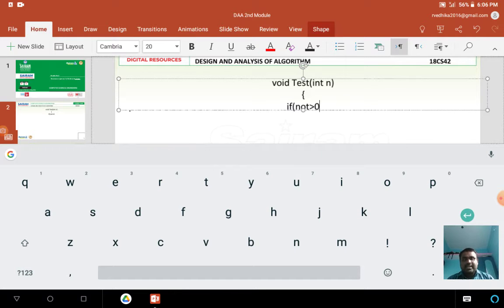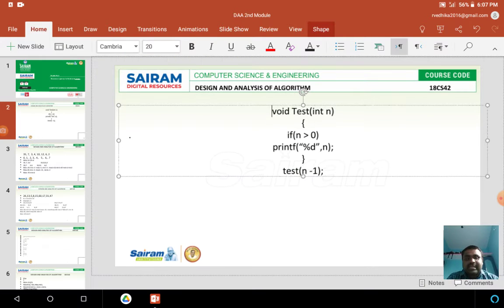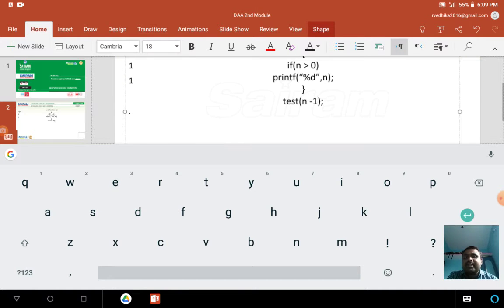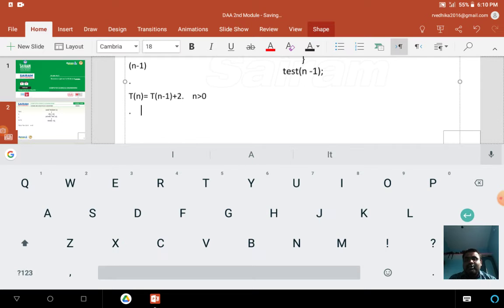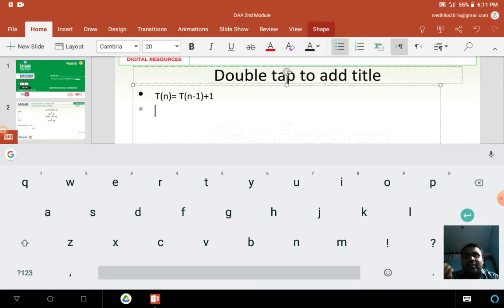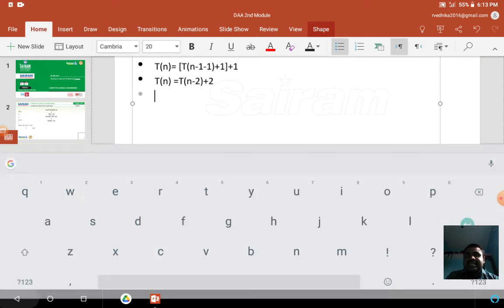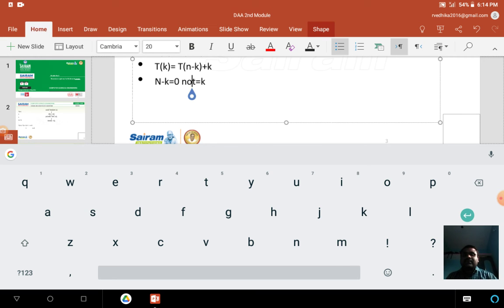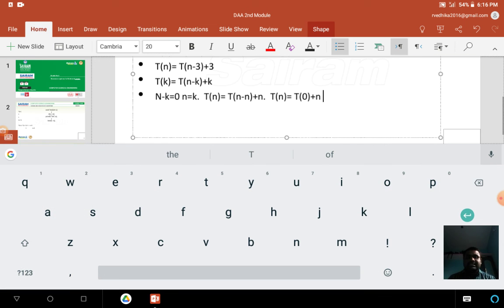Lecturevideo_ 18CS42_Module2_Recurence equations_P.Ramkumar